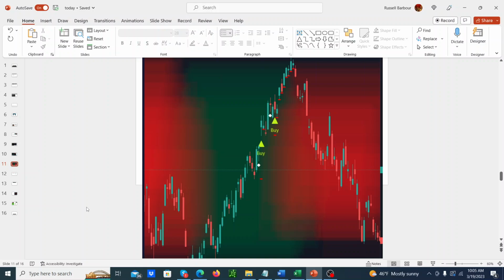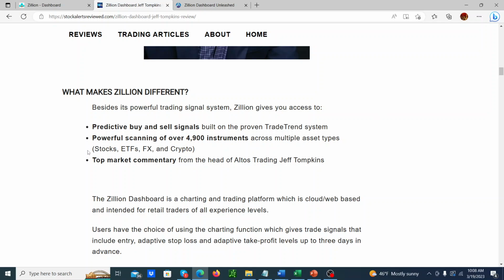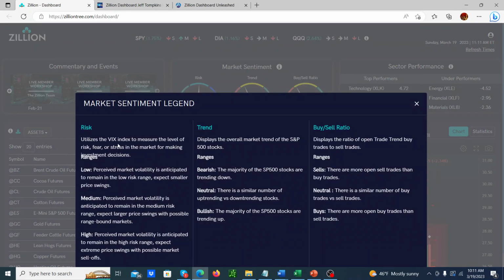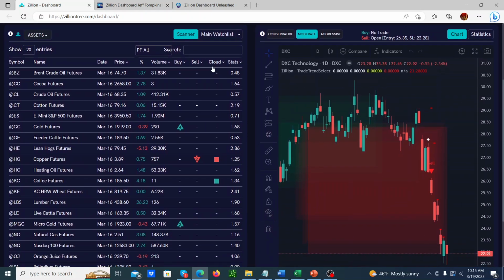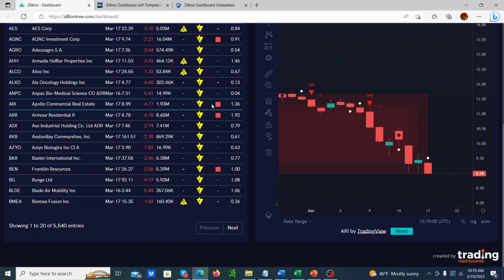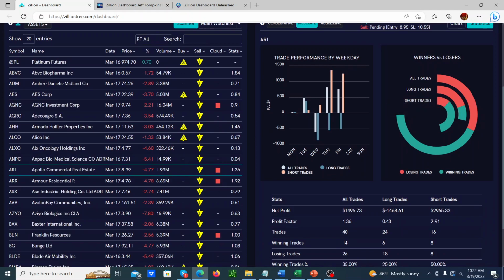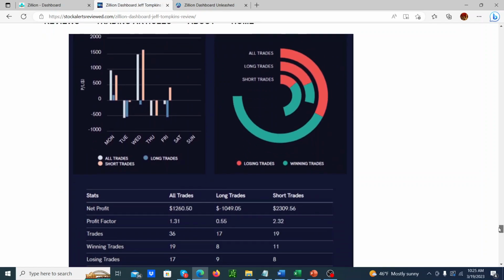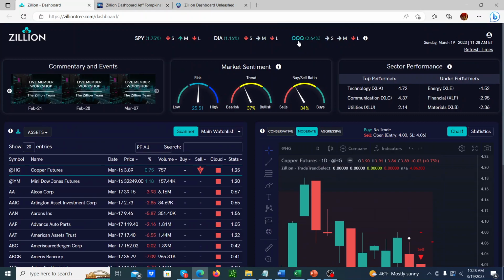Zillion Dashboard by Jeff Tompkins Review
Zillion Webinar: Zillion Dashboard Review also if you aren't part of my FB group come and join us